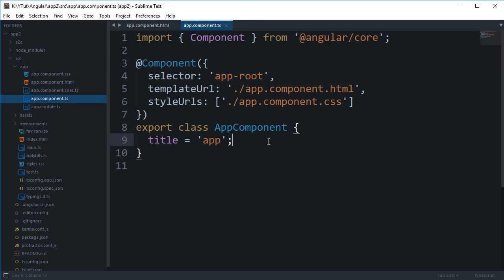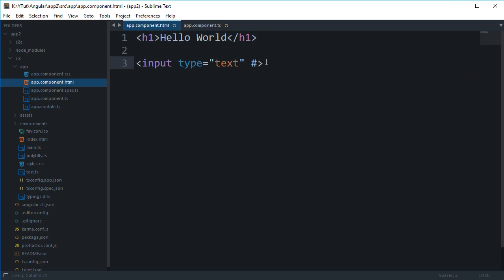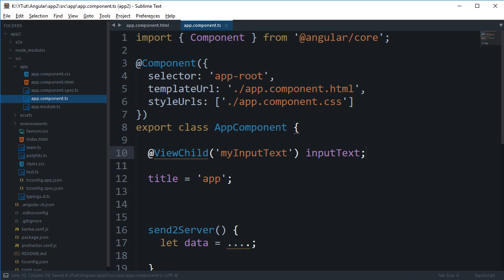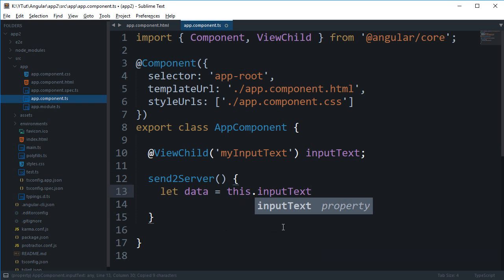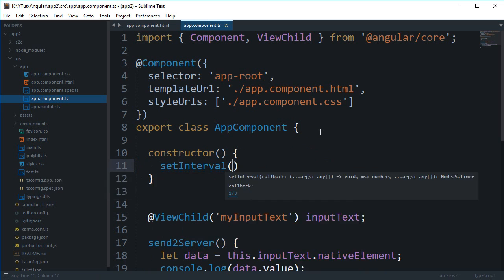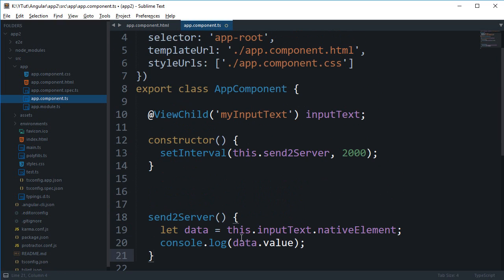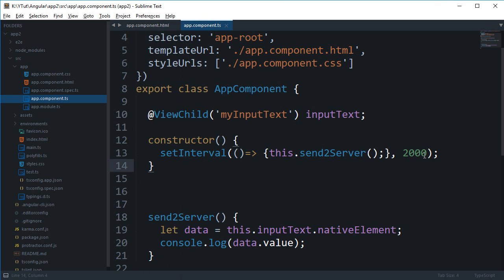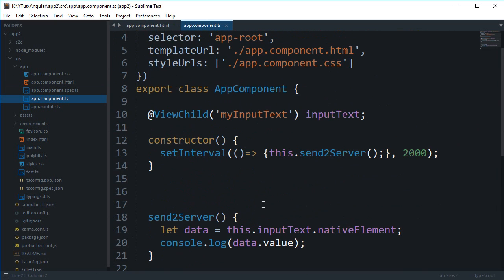Angular 4 Tutorial 24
Learn what @ViewChild is in Angular and how to make use of it with local template assigned variables.